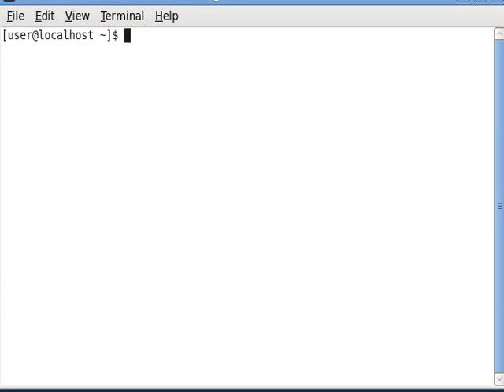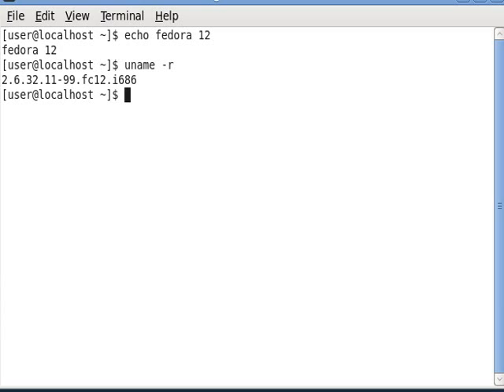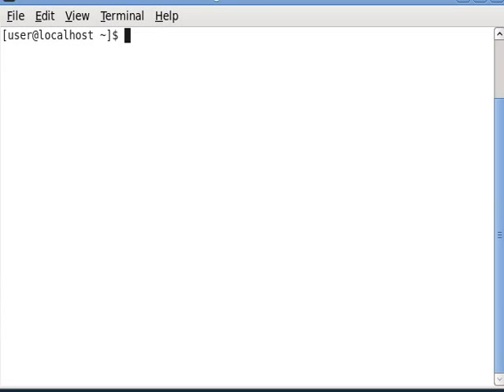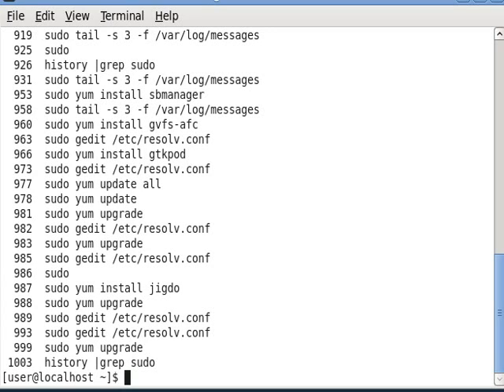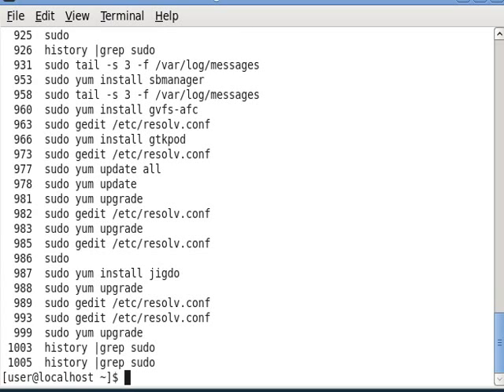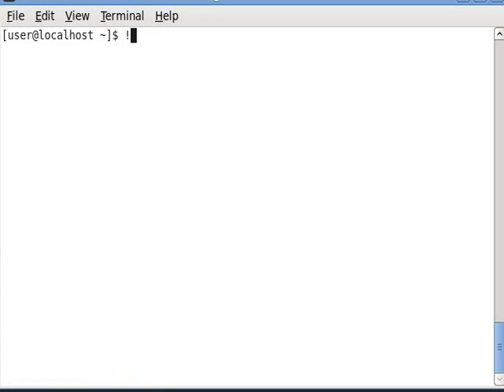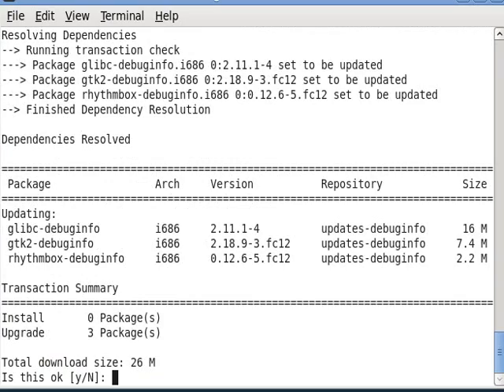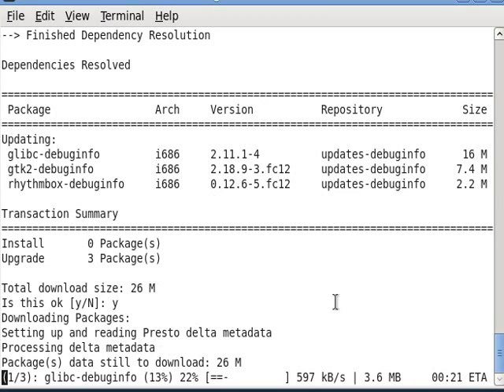sudo yum on linux tips.flv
989  echo fedora 12
  990  uname -r
  991  clear
  992  history |grep sudo
  993  clear
  994  history |grep sudo
  995  clear
  996  sudo yum upgrade